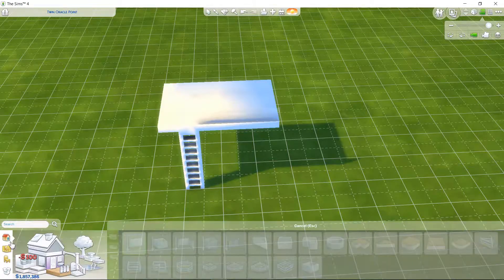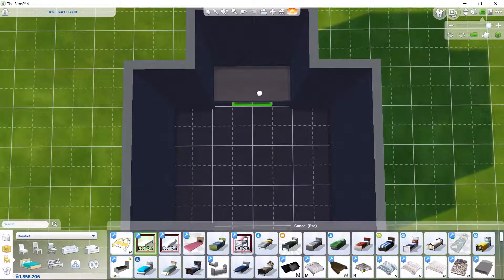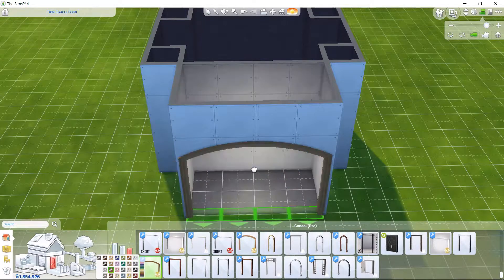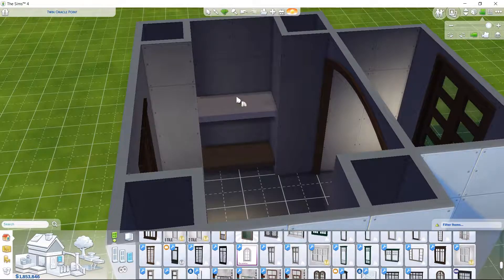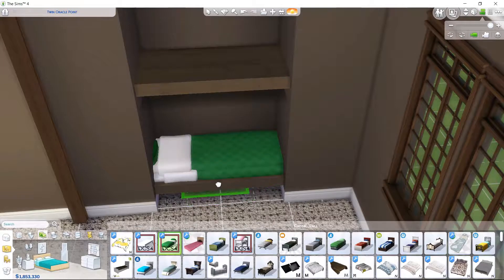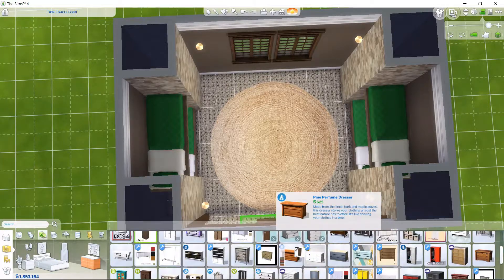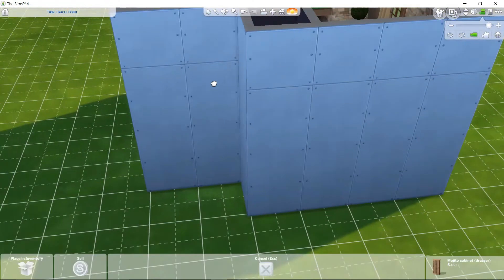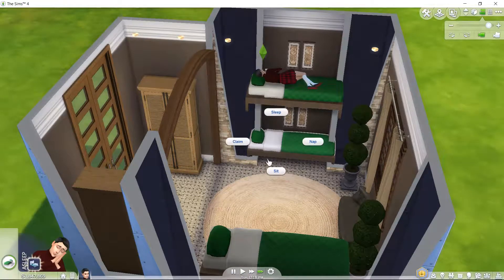Sims 4 Speed build Rustic Bunk Room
On today's video I put together a rustic cabin bunk room.

My intro and extro songs are by the same band Red Sun Rising. You can find them here;

I get almost all of my CC from the following;

And just as a bonus because I love her work so much go check out PXL and her amazing builds here;